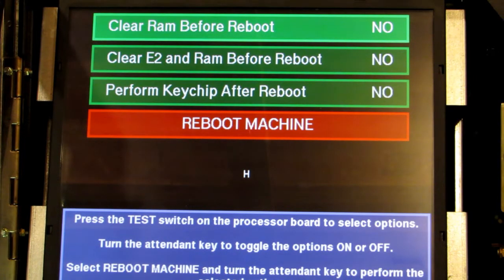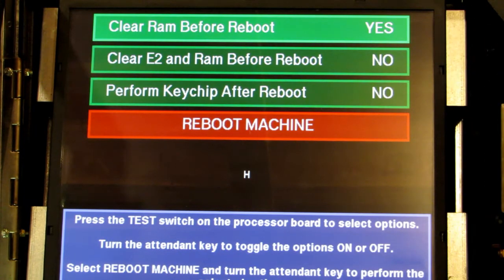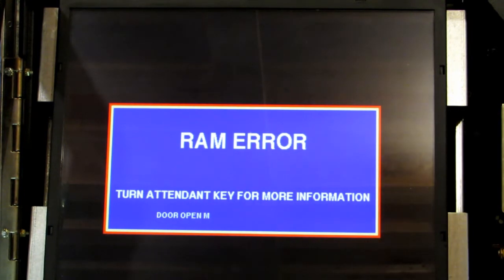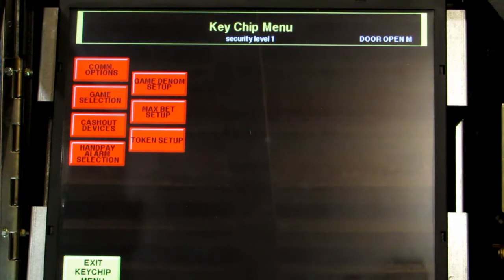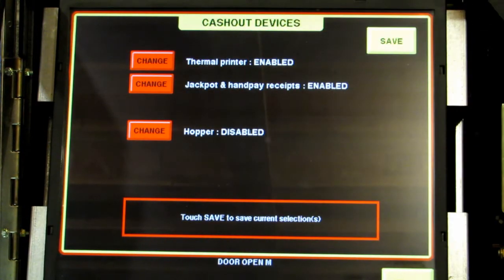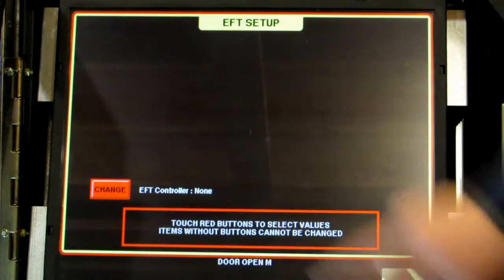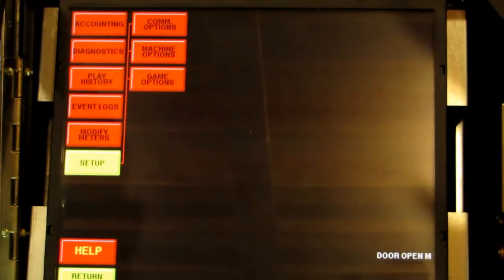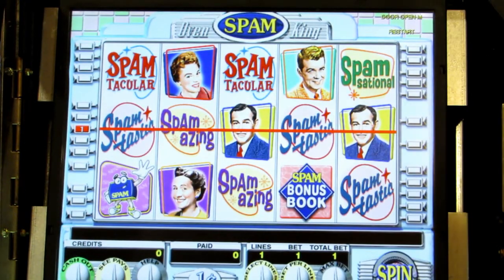TITO Setup IGame/GK old software SAS 5.0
Shows clear and setup procedure on an IGT IGame / Game King cabinet running and older 3902 board and older software with pre-SAS6.0 version.